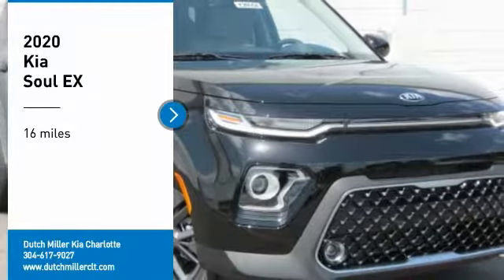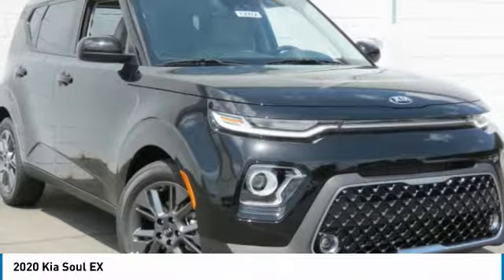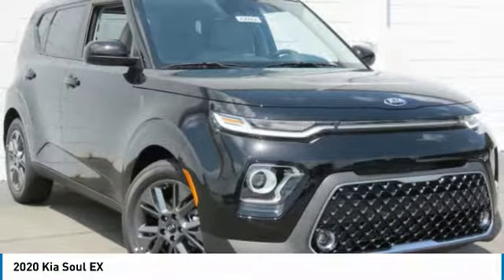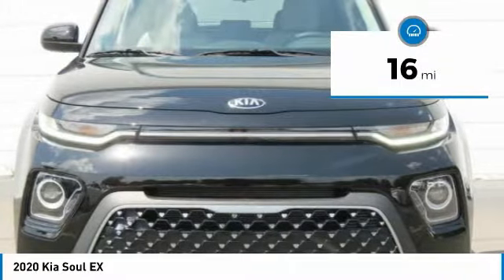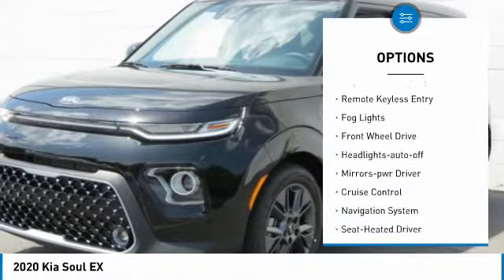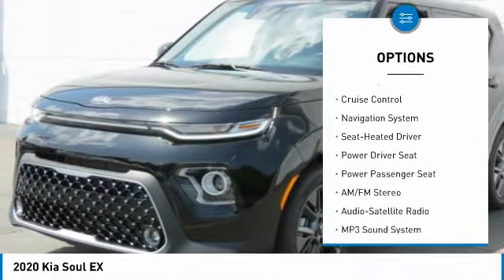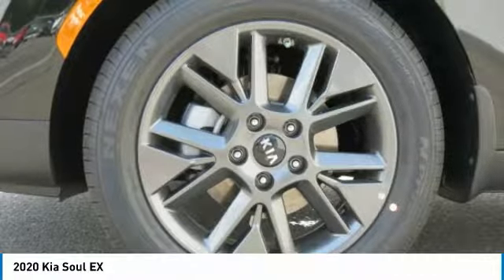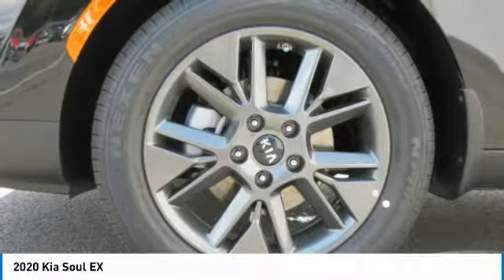2020 Kia Soul Charlotte NC K20054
2020 Kia Soul EX

7725 South Blvd.

Don't miss this 2020 Kia Soul. It's equipped with great features. You'll want to take this 4 door car home. Make a great choice today.